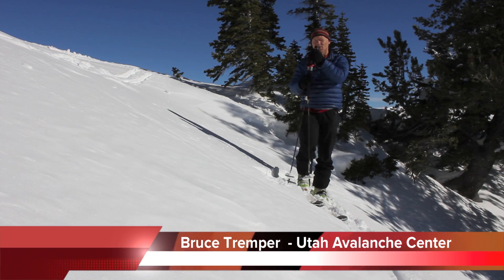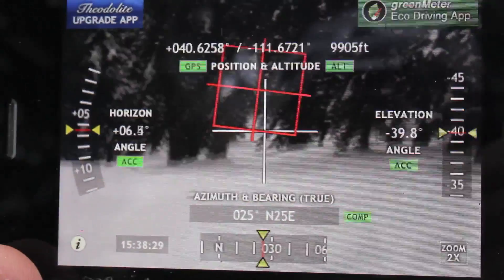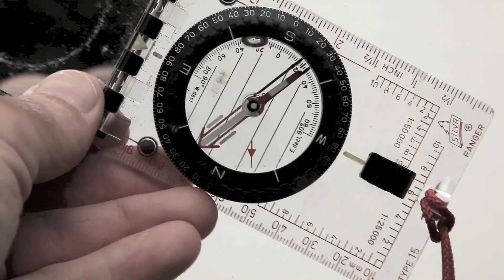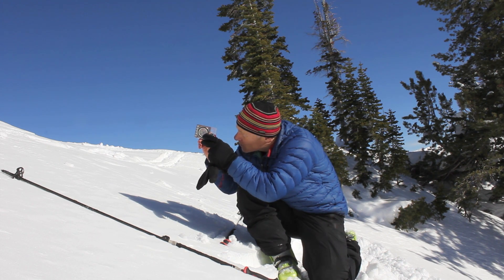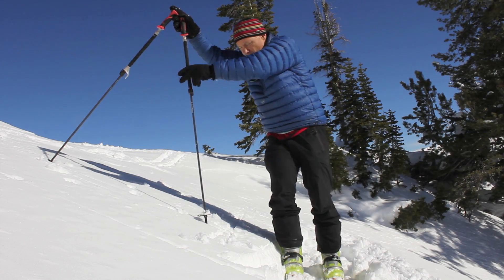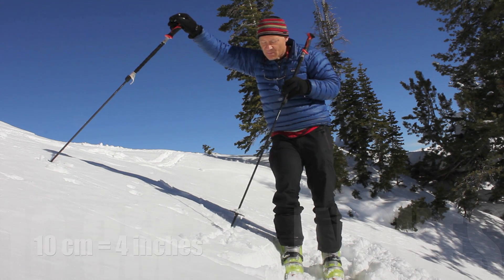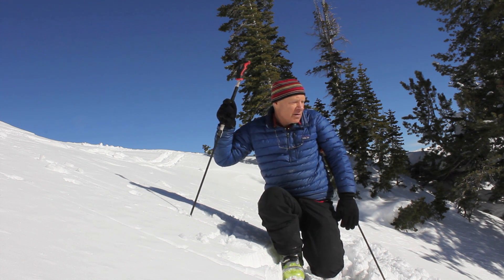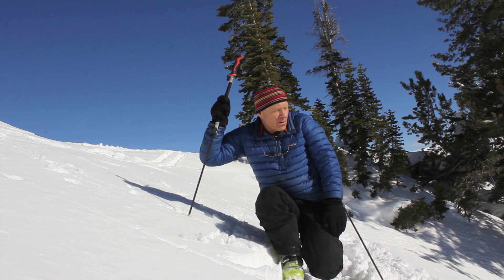Tutorial - Measure Slope Steepness.mov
Tutorial on how to measure slope steepness by Bruce Tremper, Director of the Utah Avalanche Center.  He shows you how to measure slope steepness using an iPhone app, a compass and even using just ski poles.